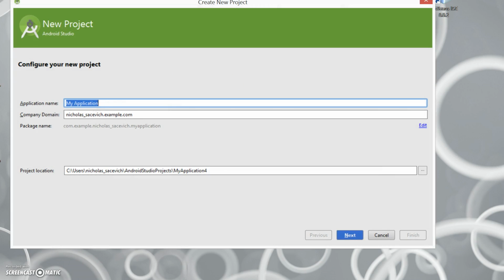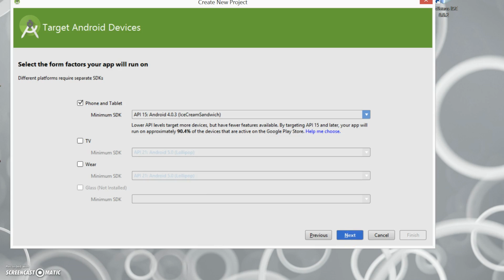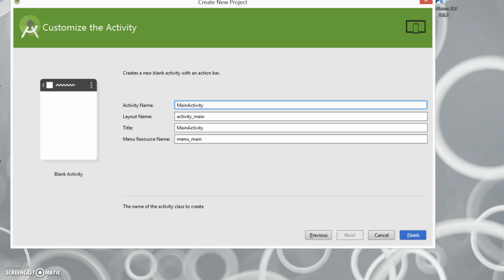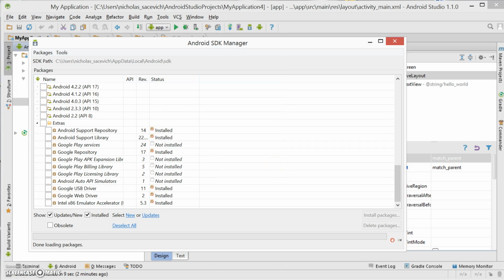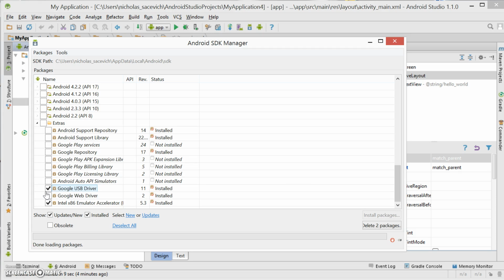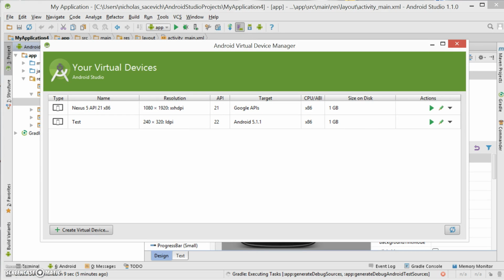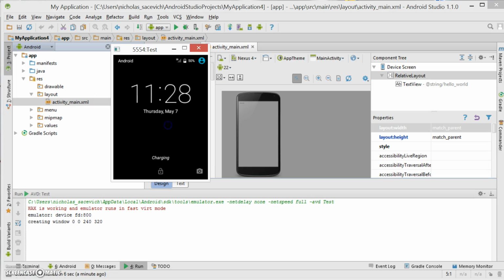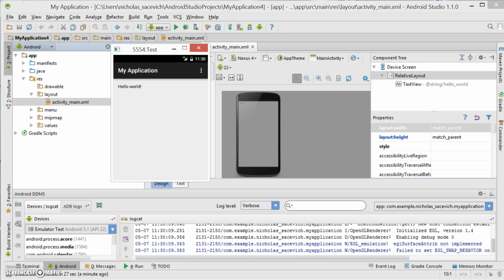Android Studio: Getting Started